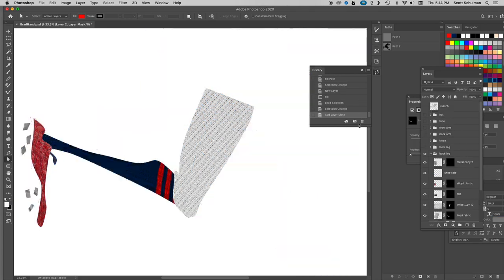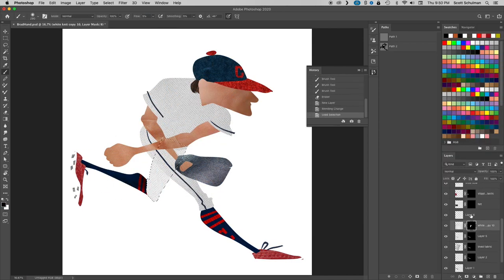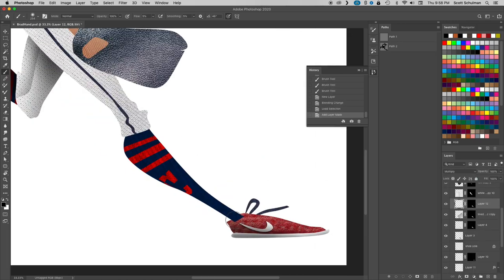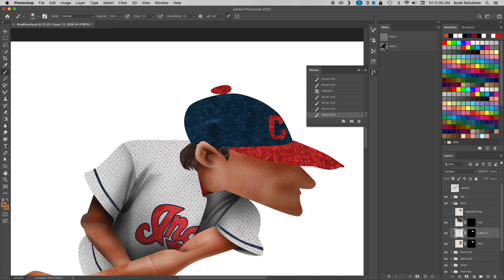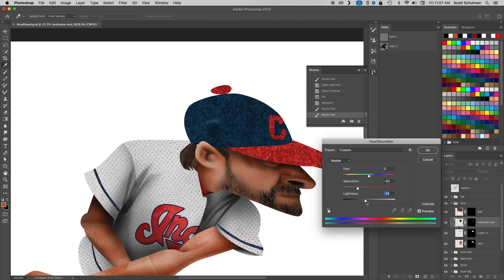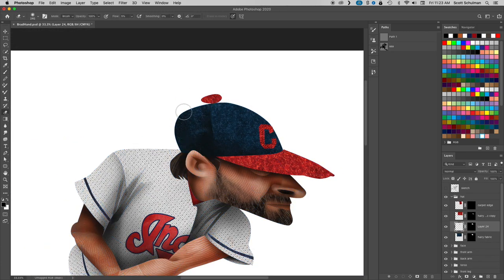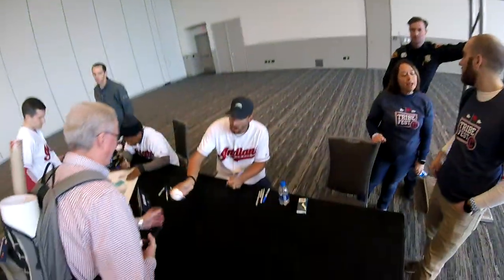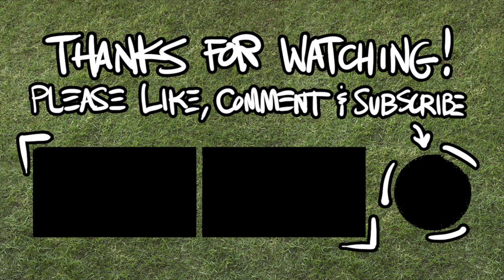Brad Hand // Digital Art and Autograph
I had the pleasure of meeting the Brad Hand at Tribe Fest where I present him with some digital art and get his autograph.